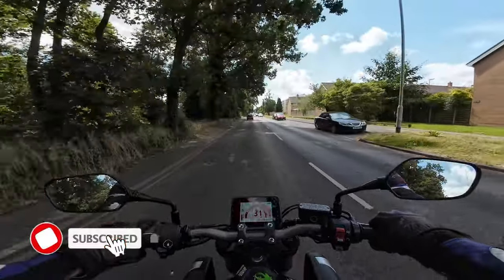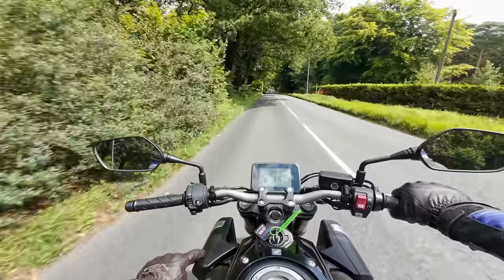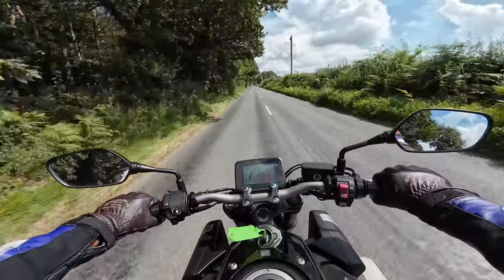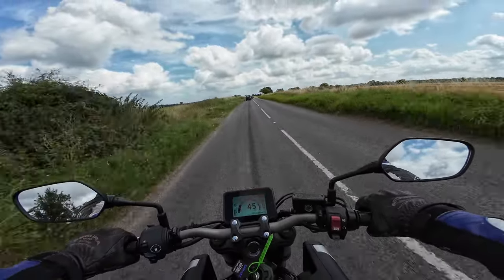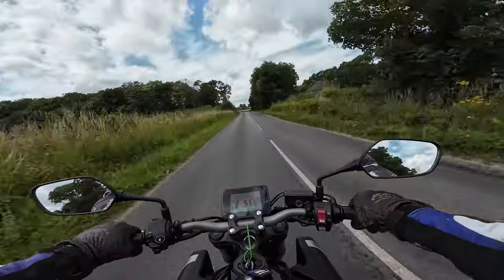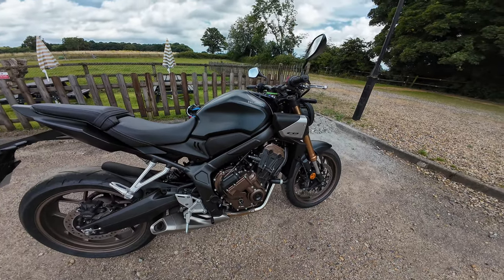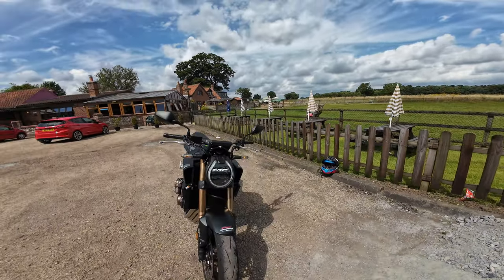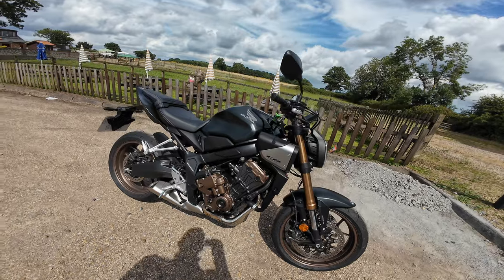2024 Honda CB650R E-Clutch Review | First Ride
2024 Honda CB650R E Clutch

I was very fortunate to test ride the all new 2024 Honda CB650R E Clutch and give my honest first ride opinion. What a great machine this one!!
(Thanks Honda) would highly recommend a test ride on this popular motorcycle.

Dji Osmo Action 4 HD Camera on helmet.
Dji Mic 2 wireless microphones.
Ram camera mount on motorcycle.
Ua ULTIMATEADDONS Fork Stem Attachment.
LumaFusion editing software 4K on Apple iPad Pro.

RST TracTech EVO Gloves.
Sidi Vertigo 2 Boots.